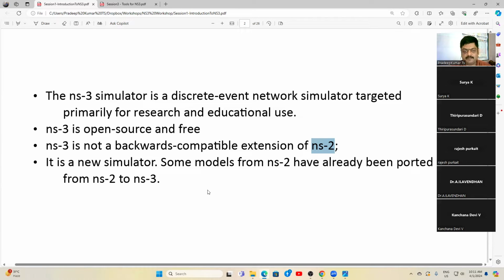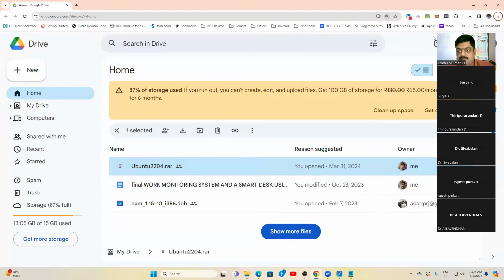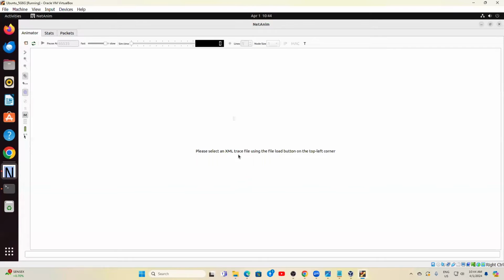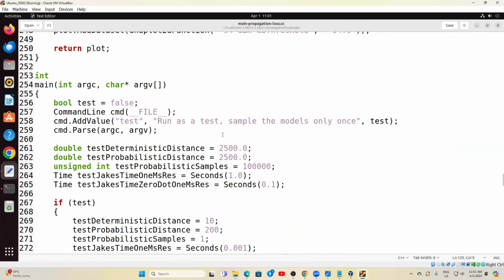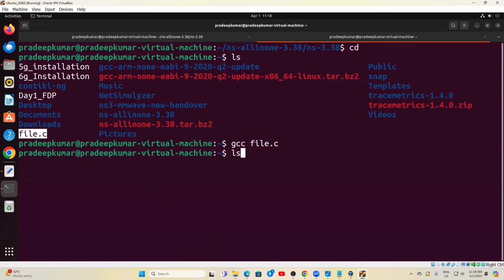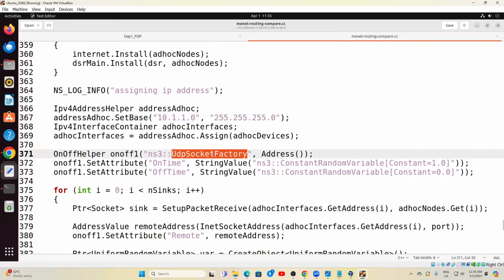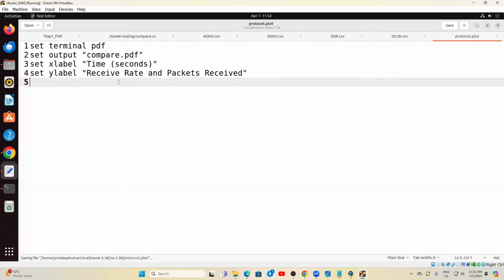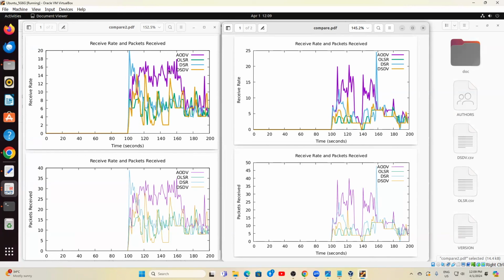Introduction to Network Simulator 3 - Complete Instructions | Dr. Pradeep Kumar TS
This is a live lecture taken during a Faculty Development Program.
00:01 - Introduction to NS3
17:17 - Ubuntu VM Image instructions
52:30 Manet Routing Compare (AODV, DSR, DSDV and OLSR Comparison)
1:26:23 - Running manet_routing_compare.cc  and Result Analysis
This lecture contains
1. Brief Introduction to ns3
2. Preinstalled VM Image of Ubuntu with NS3, 5G, 6G and other softwares
3. Manet Routing Comparison (AODV, DSDV, DSR and OLSR Comparison)